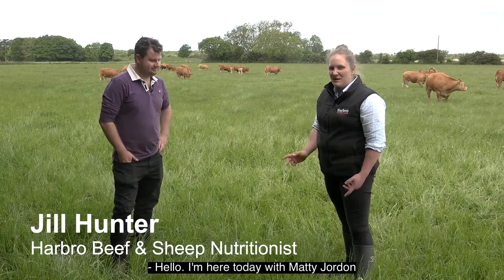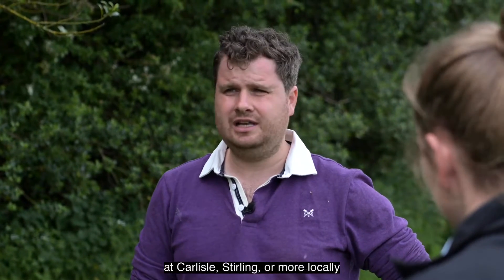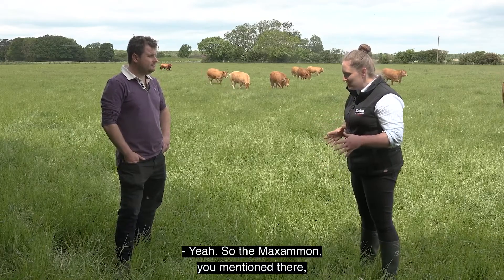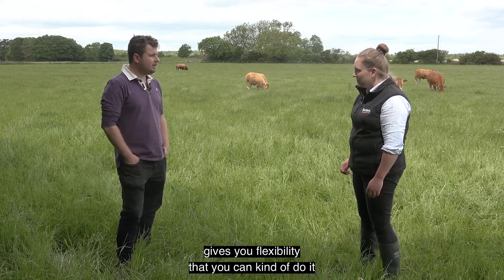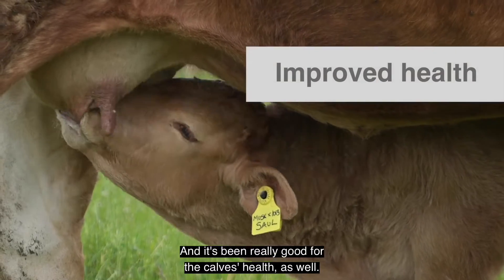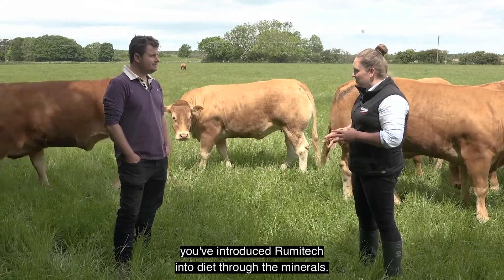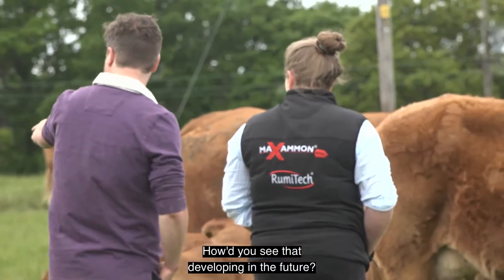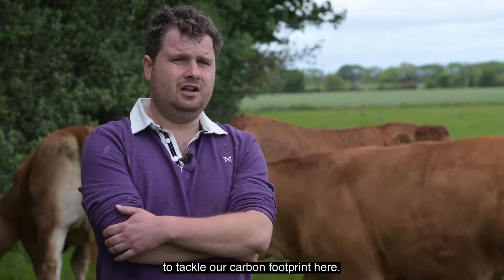Sustainable cattle production with Maxammon and Rumitech. Matty Jordon, Longhirst Limousins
Matty Jordon tells us about his operation at Longhirst, Northumberland, maximising performance using home grown cereals treated with Maxammon, with the ration also including Rumitech minerals. Animals are performing better, are healthier and more content and bought in proteins have been reduced considerably.